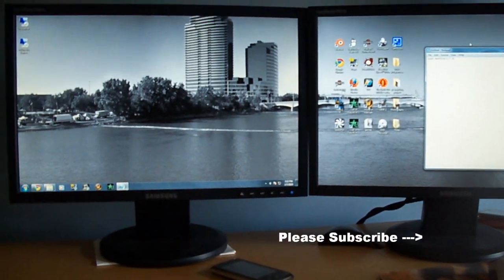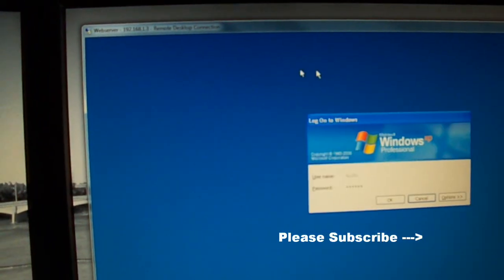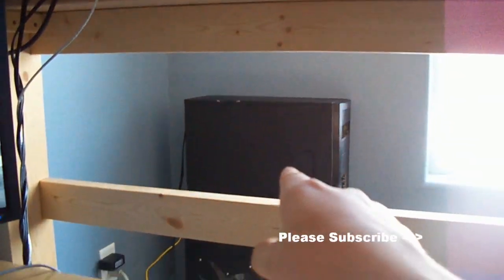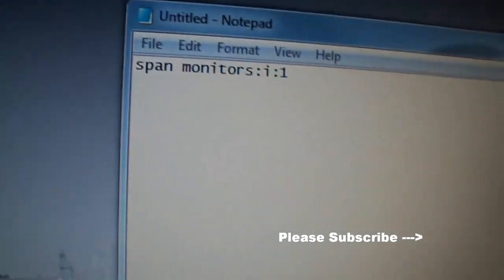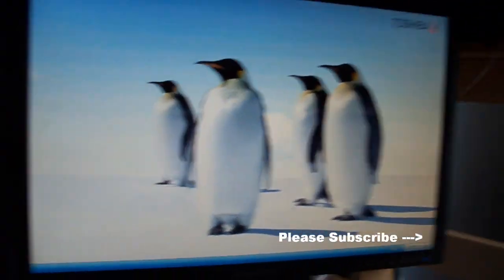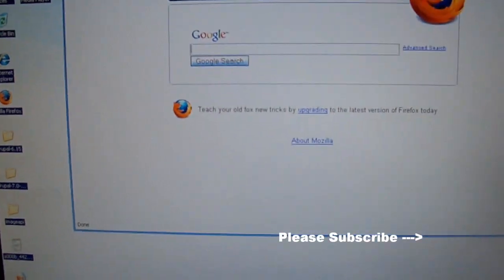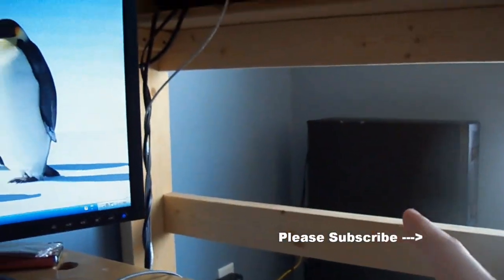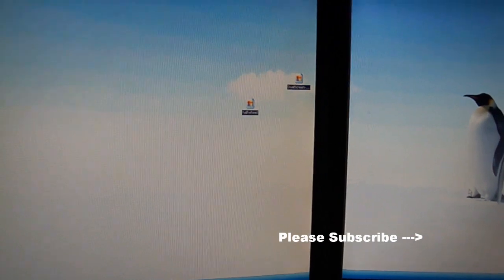Remote Desktop With Multiple Monitors - Span Across Screens (like dual head to go)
If you have dual, triple, or even quad monitors you can remotely access a pc and span the computer across all your screens so it is used as one. This is similar to the matrox triple/dual head 2 go solutions, just for remotely accessing computers.